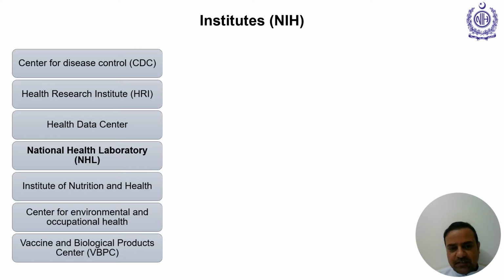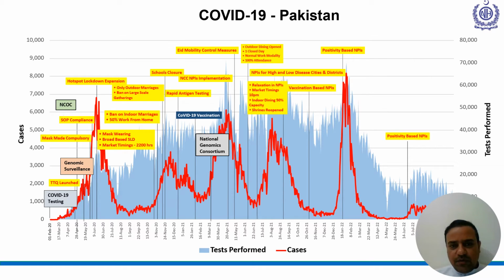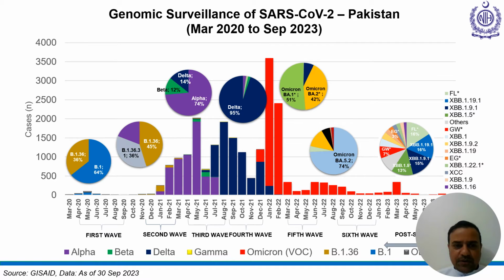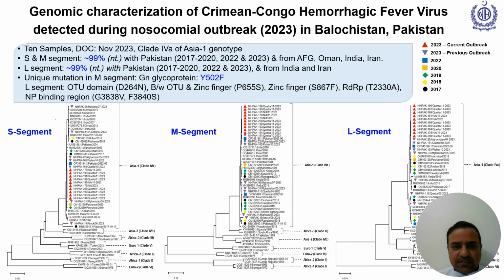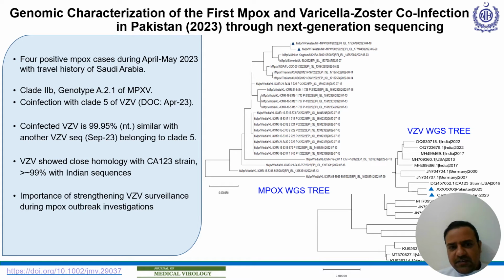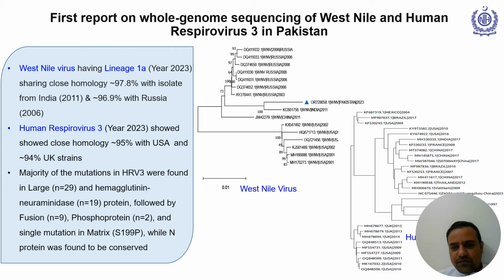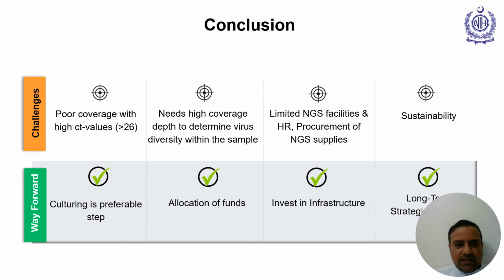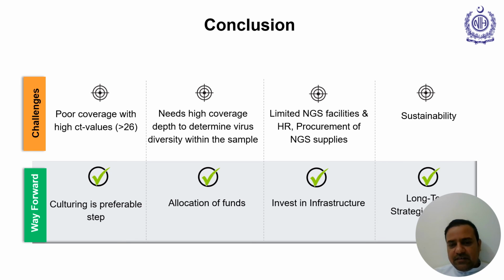Metagenome Next Generation Sequencing in Surveillance and Outbreaks of Viral Diseases - Pakistan